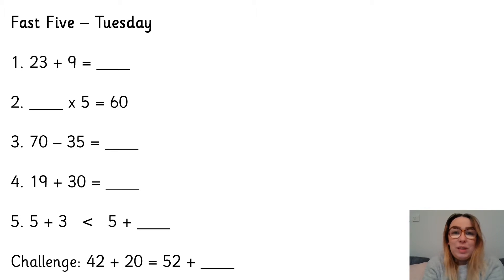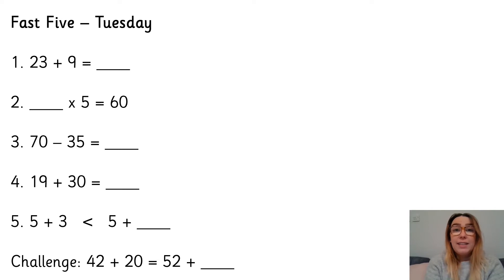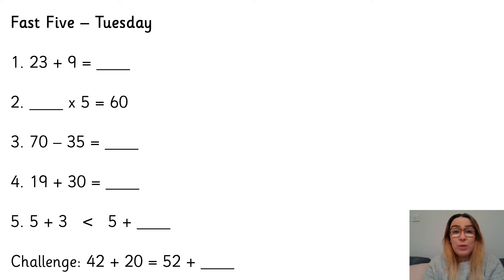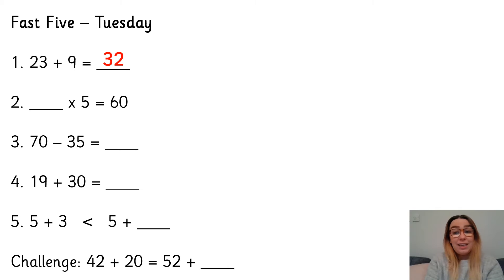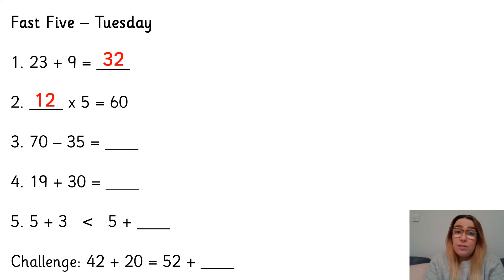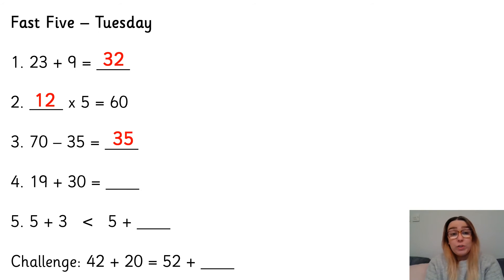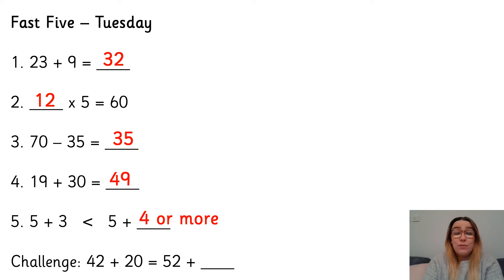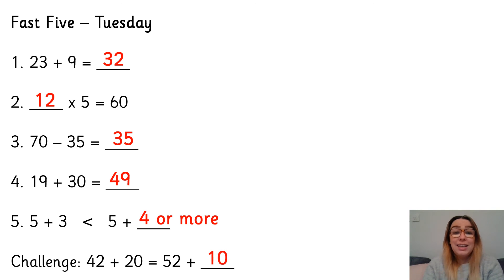Year 2 Fast Five Tuesday 26th